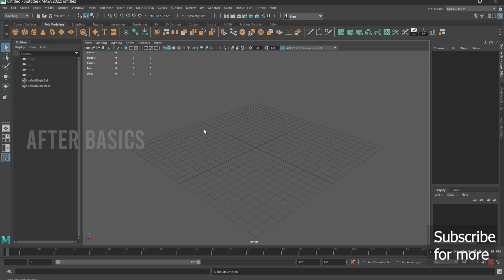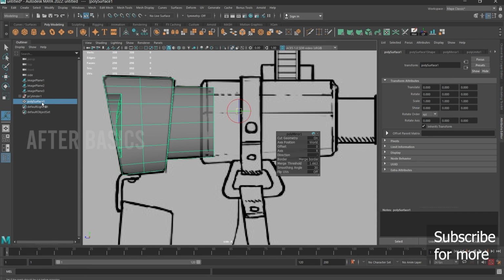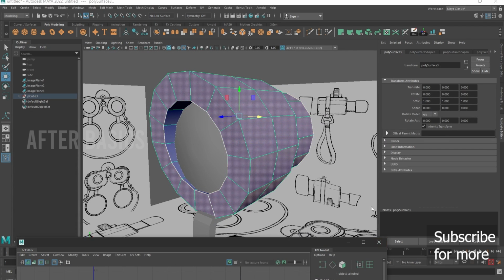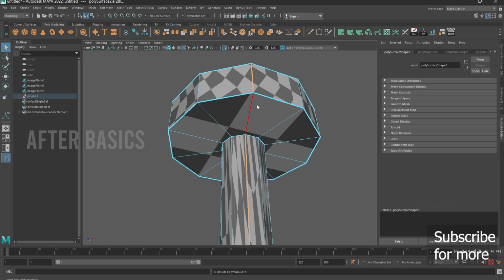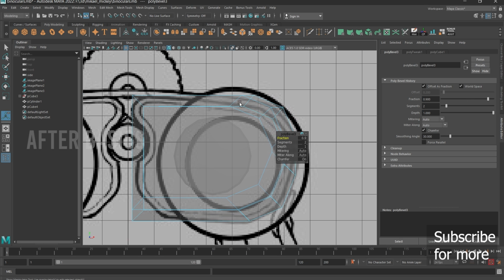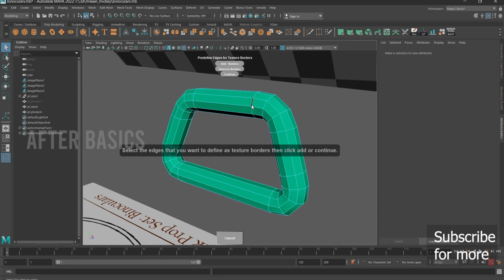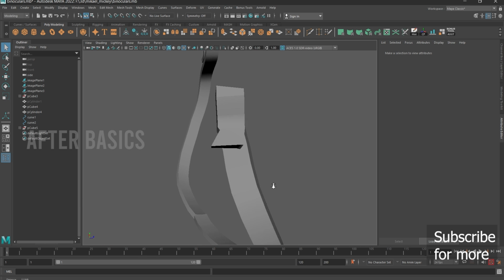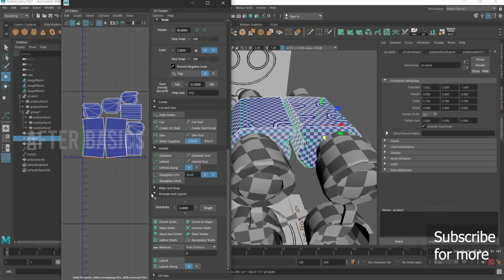3D fantasy binocular in maya | part 1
First of all sorry if i said the name wrong

There will be three parts explaining about making binocular.

In this video, we'll be exploring the world of 3D modelling! Whether you're an experienced professional or a complete beginner, this video will provide you with valuable insights and practical tips for creating stunning 3D models.

We'll cover everything from the basics of modelling and texturing to advanced techniques like animation and rigging. Along the way, we'll be using some of the most popular 3D modelling software like Maya.

So, if you're looking to improve your 3D modelling skills or just want to learn more about this exciting field, be sure to watch this video! You'll walk away with a deeper understanding of 3D modelling and the tools and techniques that are used to create amazing 3D models.

find the image inside the mikael mickey folder

Find maya bonus tool here:
2019 to 2023